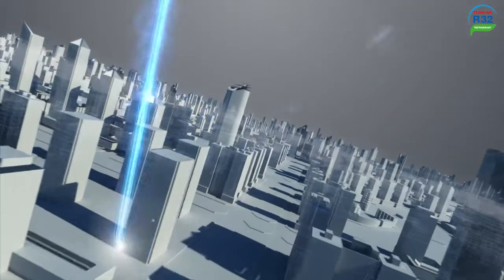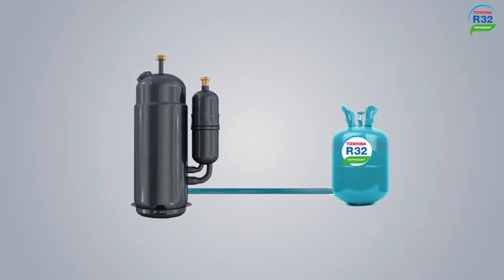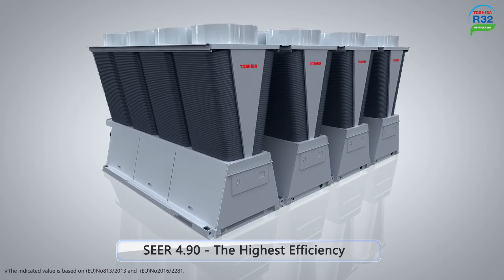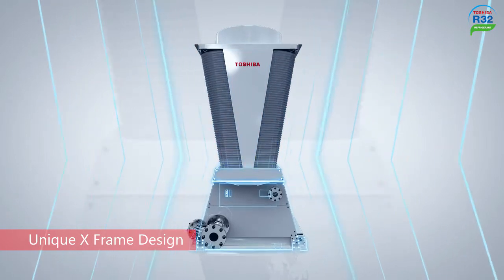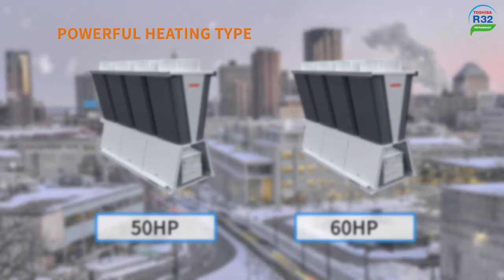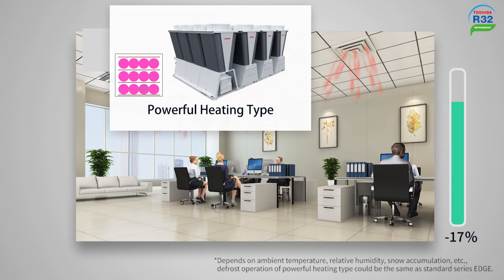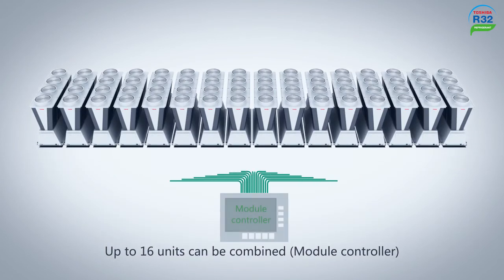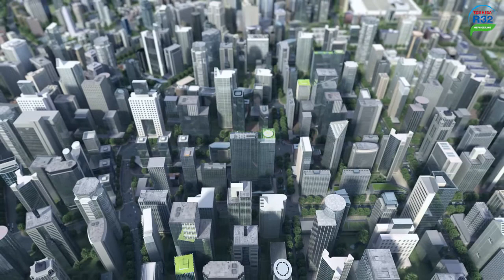TOSHIBA USX Series EDGE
TOSHIBA Chiller in detail: Modular system, 8 Smart Features, cooling and heating